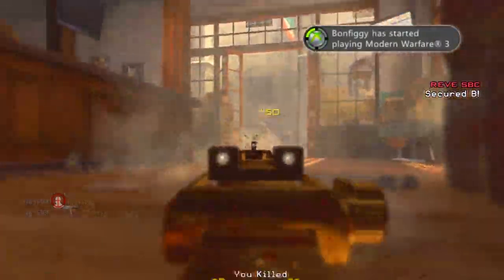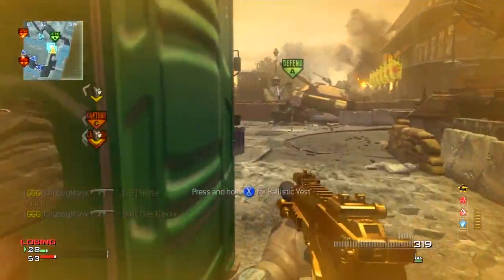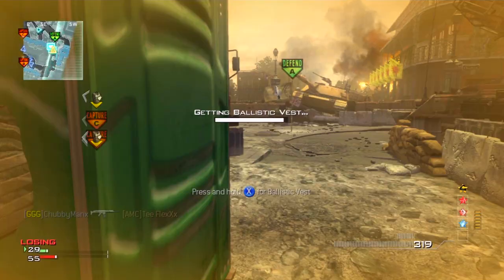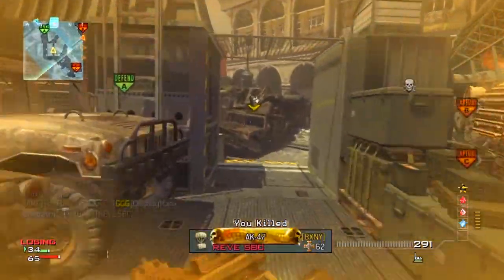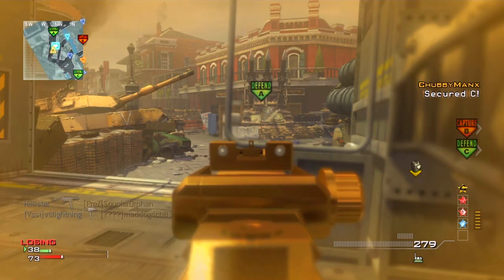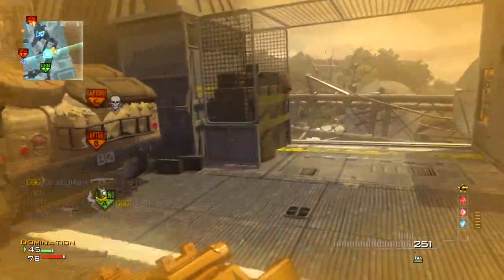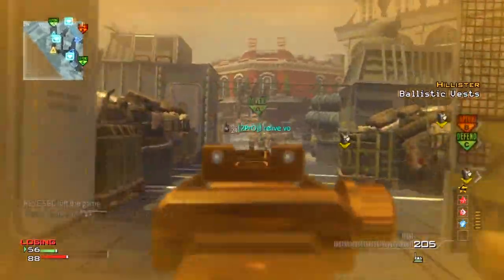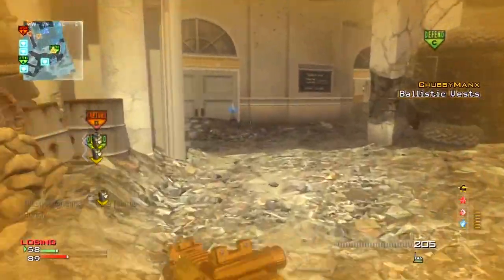MW3: Parish MOAB - NEW COD ELITE MAP PACK DLC (Modern Warfare 3 Gameplay/Commentary)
500 Likes?

Boardwalk gulch parish new dlc elite "boardwalk moab" "moab on boardwalk" "Moab on parish" "parish moab"
Specialist MOAB High Gunstreak Killstreak
Best MOAB Class setups
How to get a MOAB

Thank you all for the continued support + likes, it really helps me out!